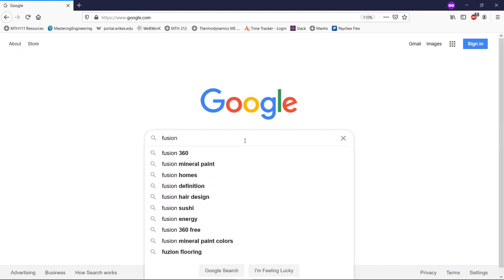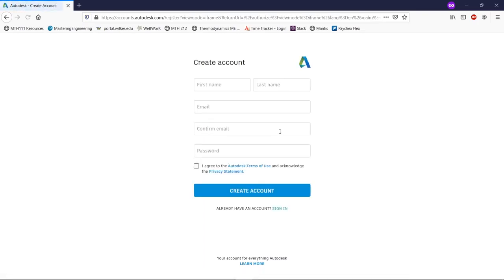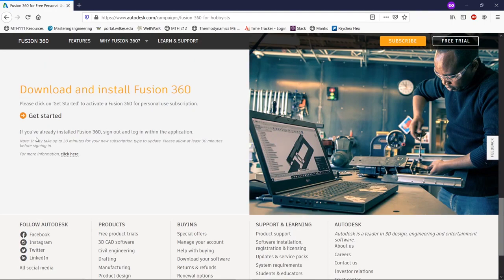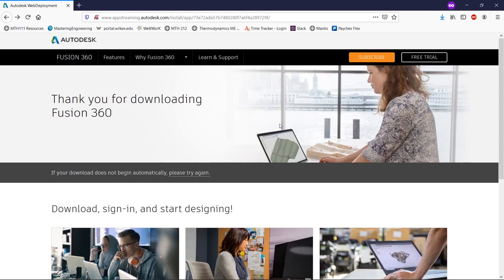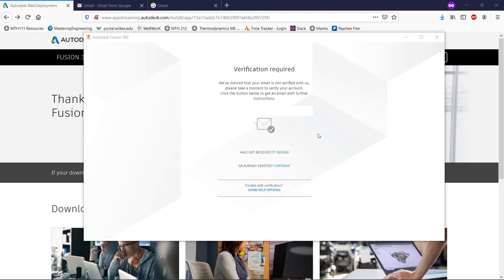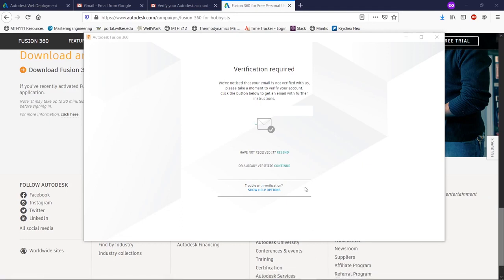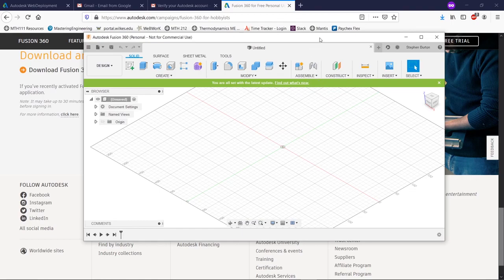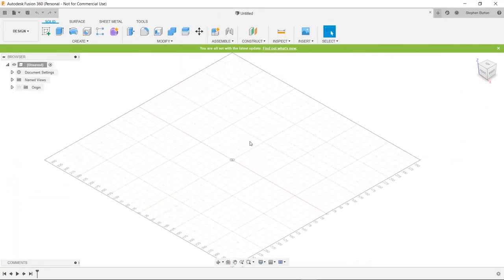Installation of Fusion 360